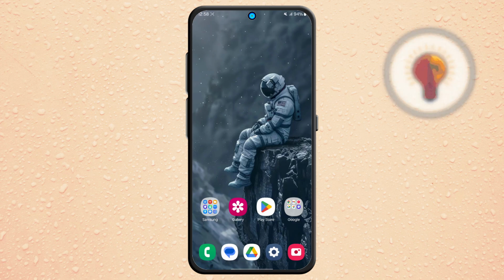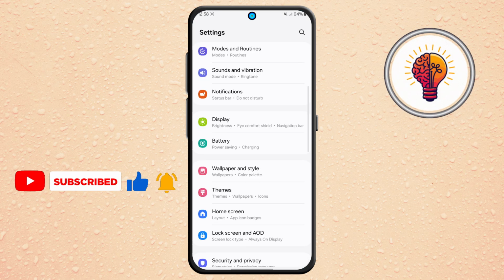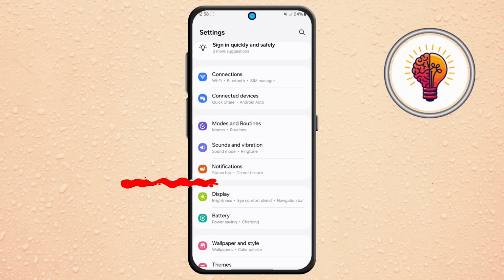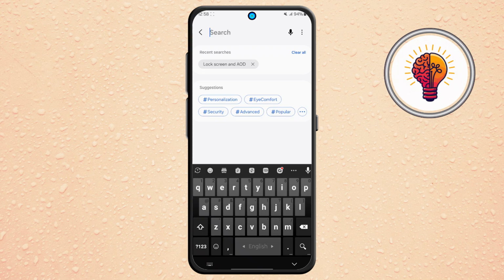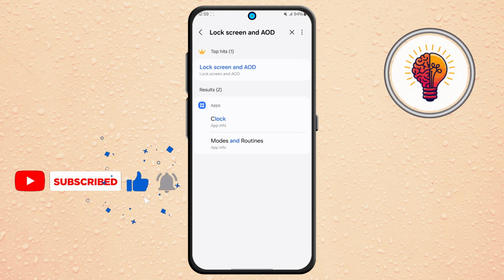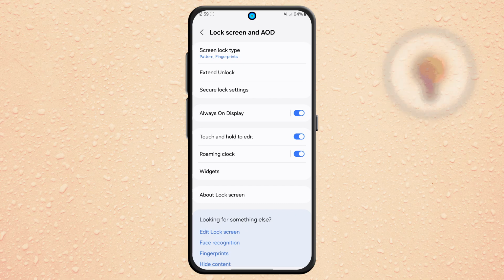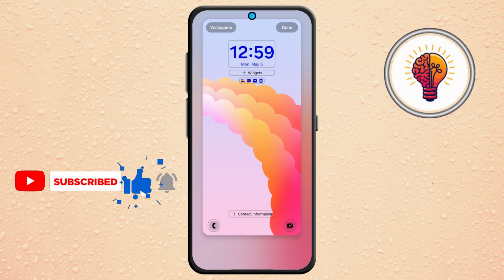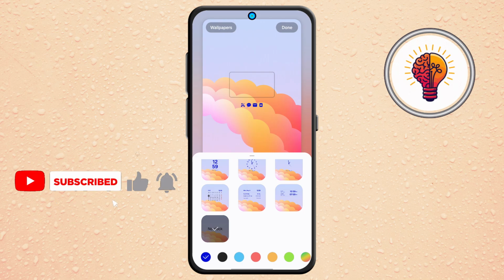How To Remove Clock On Samsung Galaxy A36 / A36 5G Lock Screen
How To Remove Clock On Samsung Galaxy A36 5G Lock Screen?

Welcome to Tips and Tricks – your go-to spot for Samsung phone solutions! In this video, we’re diving into a specific customization for your device. If you've been looking for a way to HOW TO REMOVE CLOCK ON SAMSUNG GALAXY A36 5G LOCK SCREEN , you're in the right place. Many users appreciate the ability to personalize their lock screen, and removing the clock can contribute to a cleaner or more customized aesthetic on your Galaxy A36 5G.
This straightforward tutorial will guide you through the simple steps to remove the default clock display from your Samsung Galaxy A36 5G lock screen. We understand that having control over your phone's appearance is a key part of the user experience, and this easy adjustment can help you achieve the look you desire. Follow along as we clearly show you where to find the necessary settings to hide the clock.
At Tips and Tricks, we're dedicated to providing easy-to-understand guides to help you personalize and optimize your Samsung devices. Whether it's adjusting display settings or exploring other customization options, our videos are designed to be helpful and efficient. Learn how to remove the clock on your Samsung Galaxy A36 5G and discover more ways to make your phone truly yours.